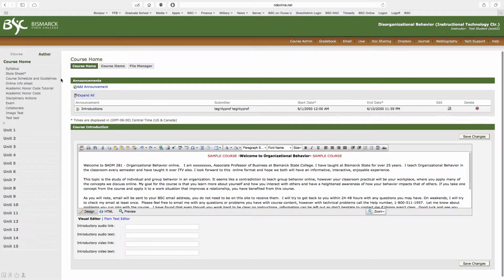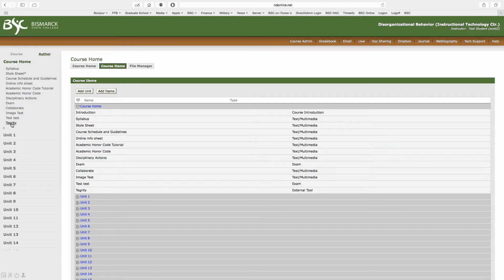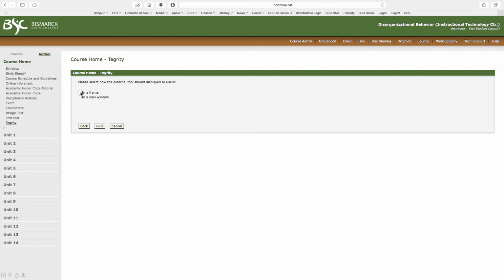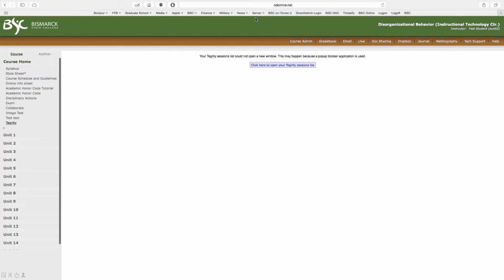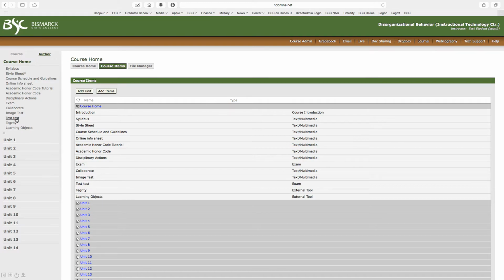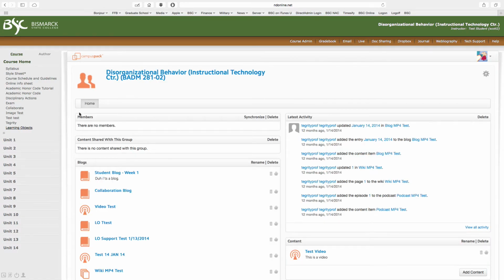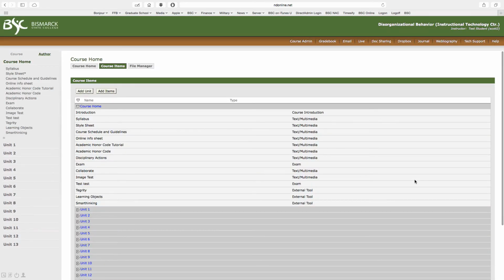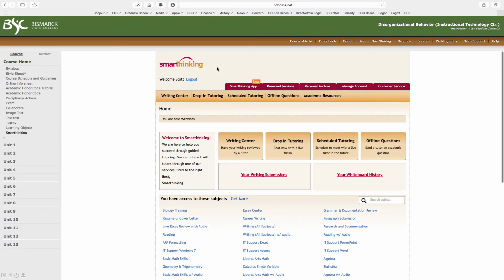External Tool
Using the new External Tool in LearningStudio